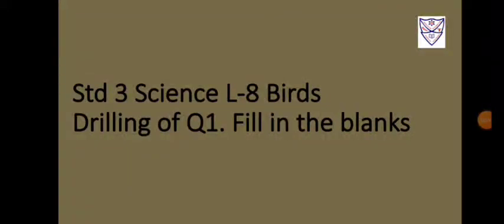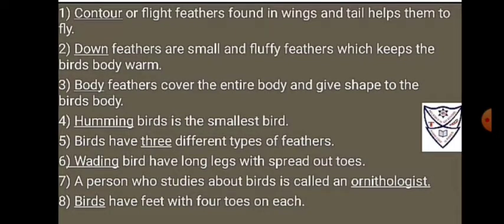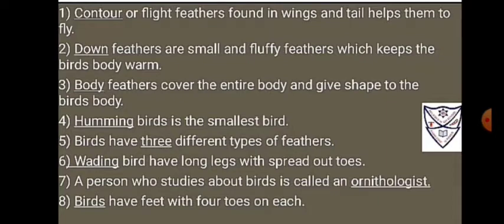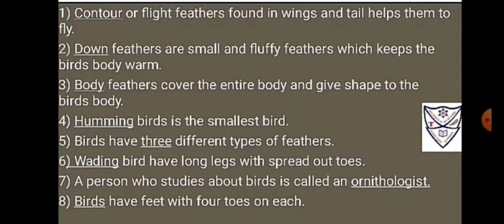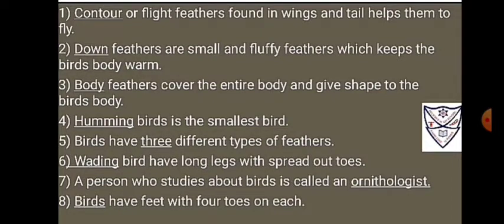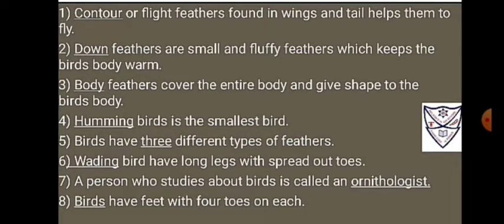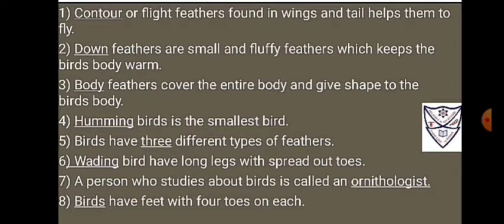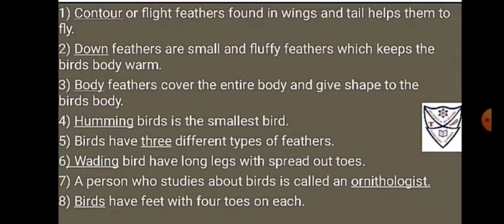Std-3 Science L-8 Drilling of Q1 Fill in the blanks